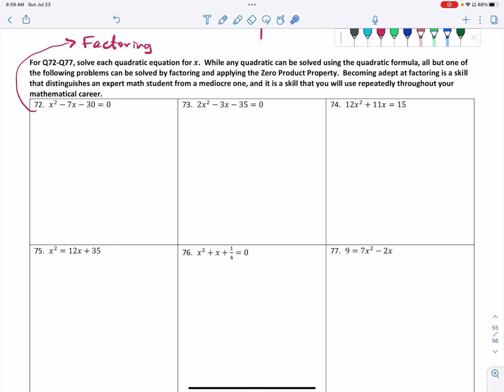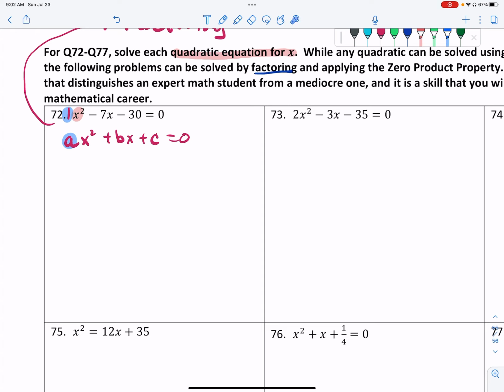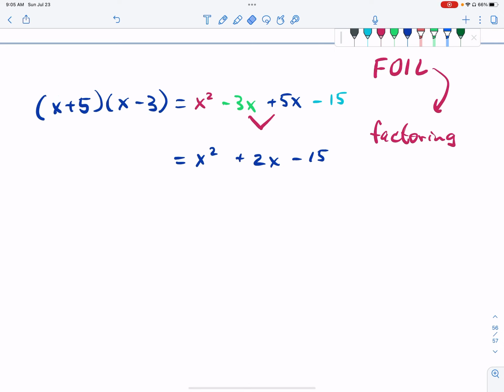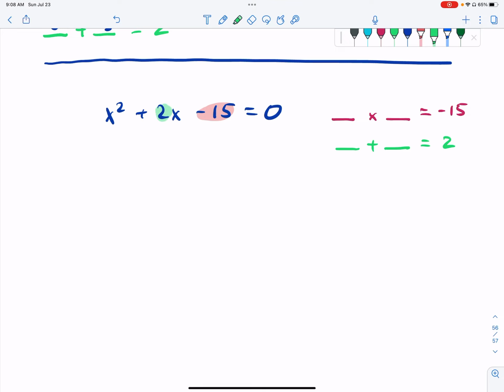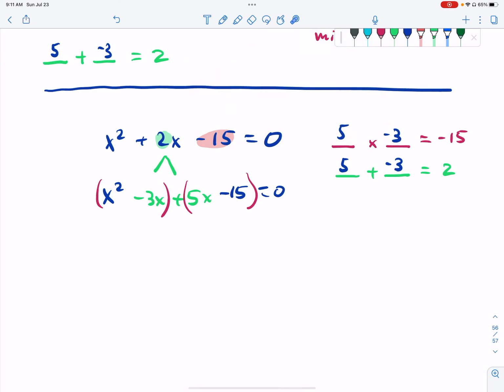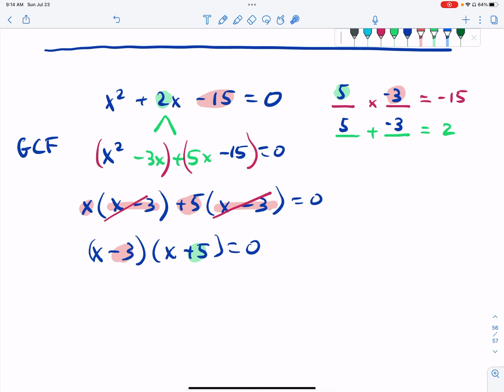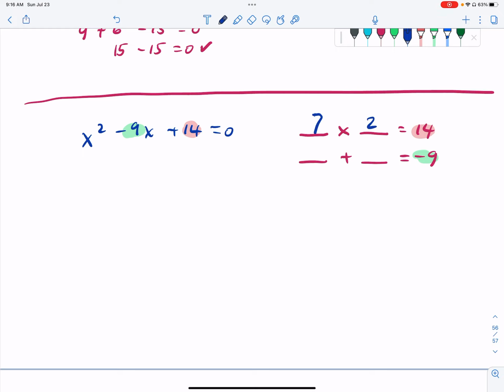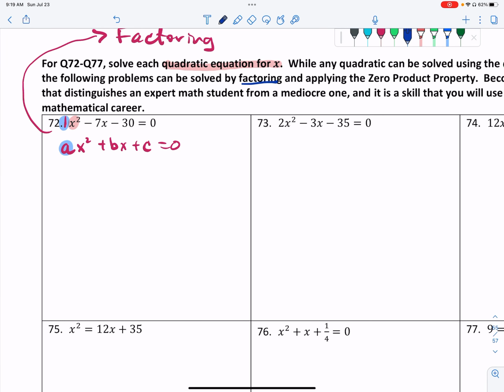SB Geom: Factoring as FOILing Backwards